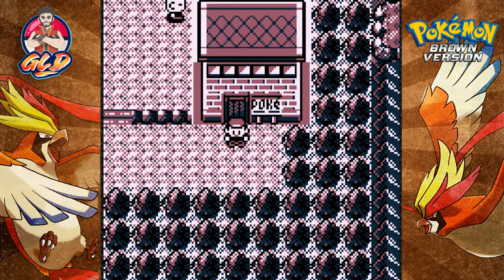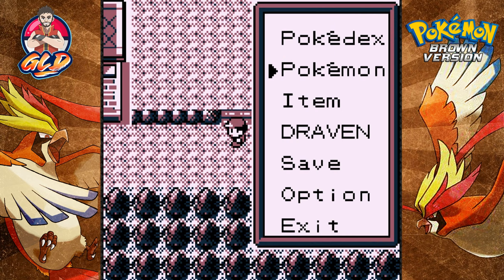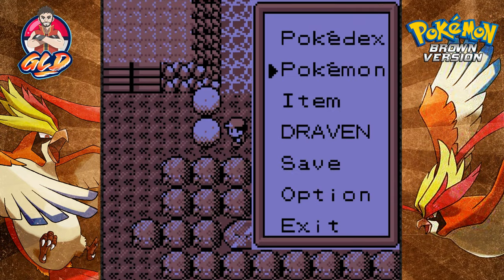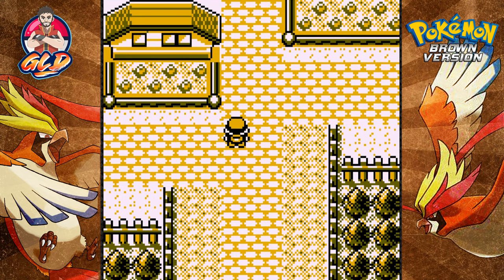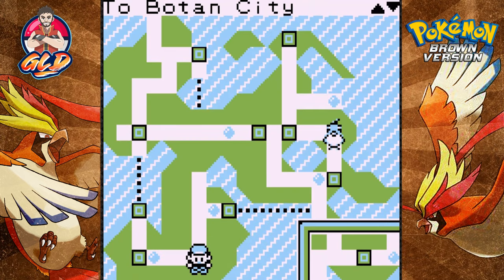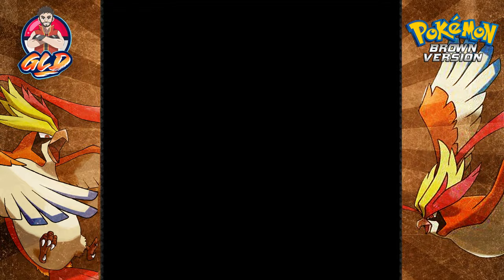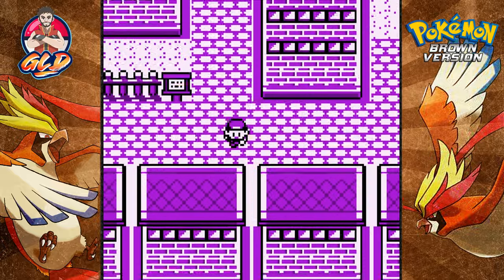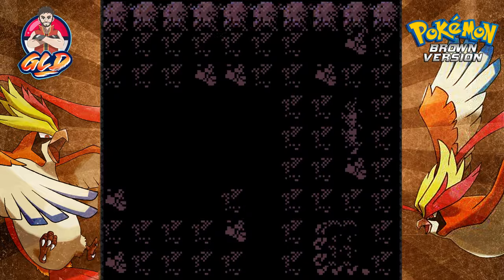Pokemon Brown Walkthrough (2024 Re-Uplaod) Part 30: Looking... Just Looking...